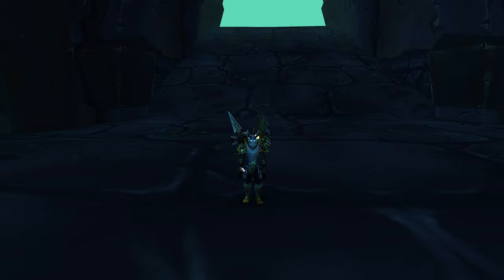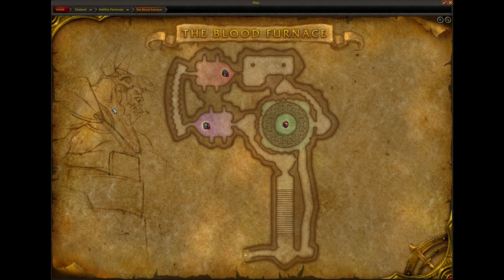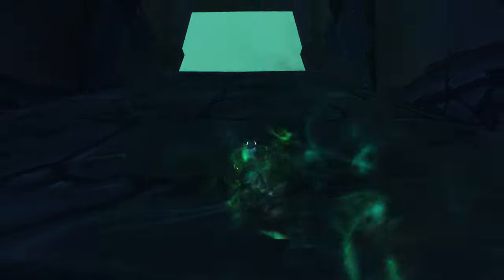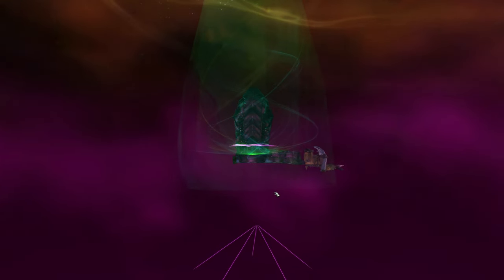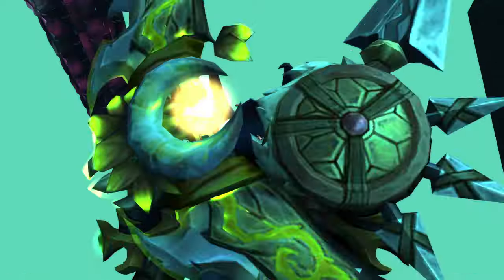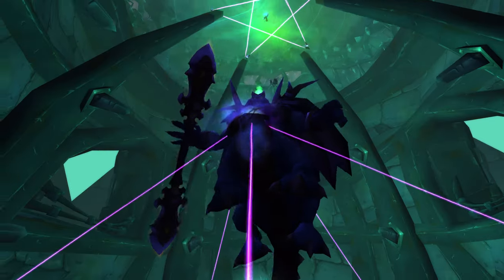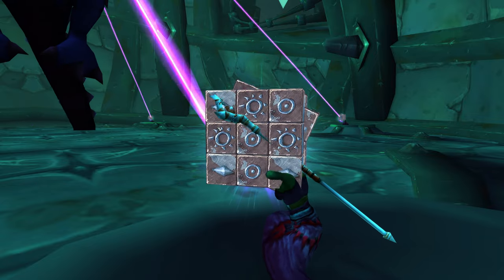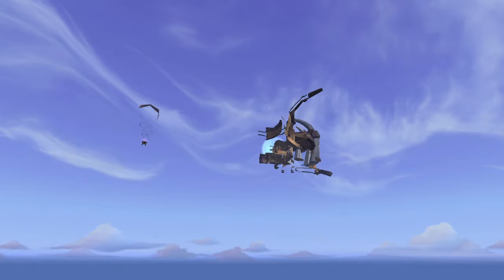Whats HIDDEN Outside The Blood Furnace | World Of Warcraft